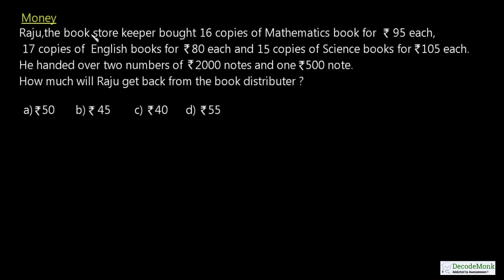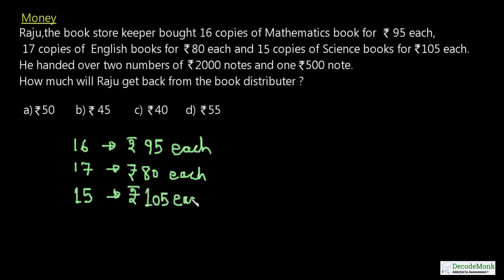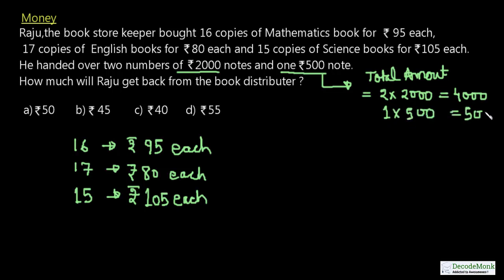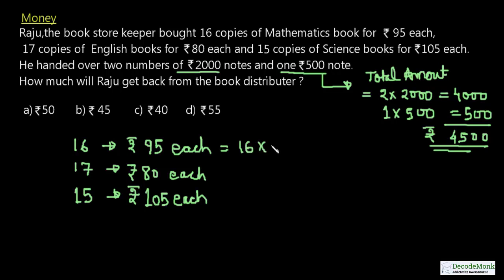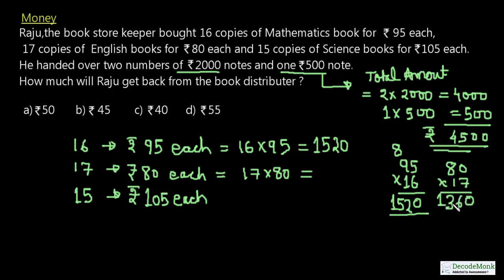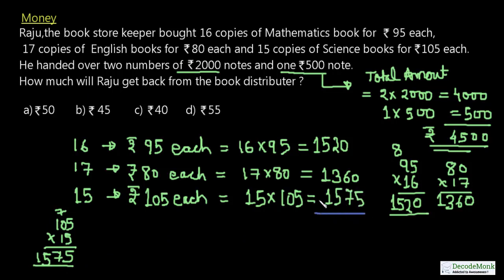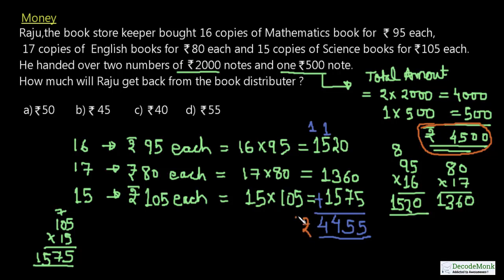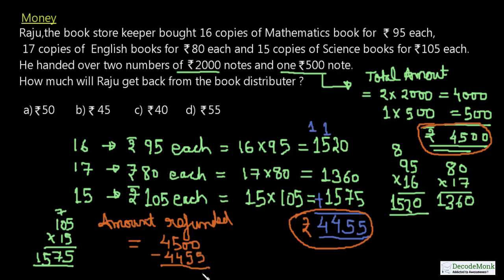Money_Refund on purchase_sample question_Math Olympiad class 4 and 5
This video lecture discusses a sample question based on understanding of dealing with money .Such questions  are very common in Math Olympiads meant for primary classes.

 The clarity in understanding of this topic is very important to have an edge and attempt related questions very quickly in competitions, where timing matters.
 Important points are discussed during the lecture, where students often tend to make silly mistakes and the ways to avoid them.It is therefore advised to follow the full video , even if the student already know something about the topic.